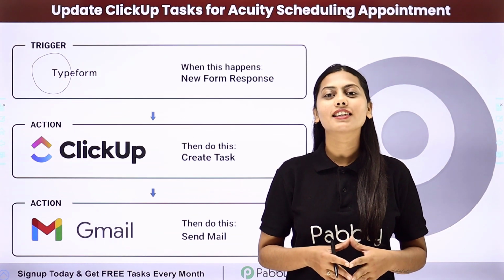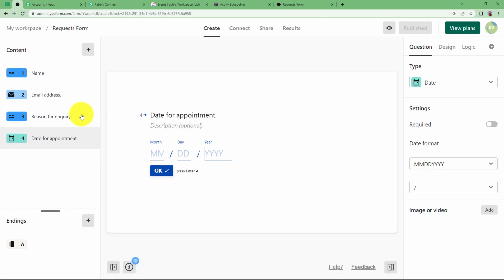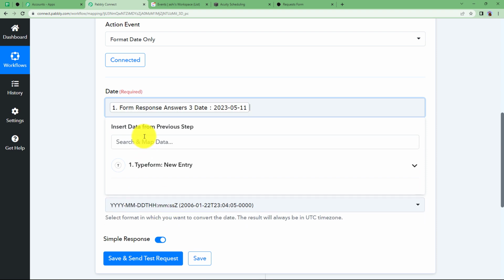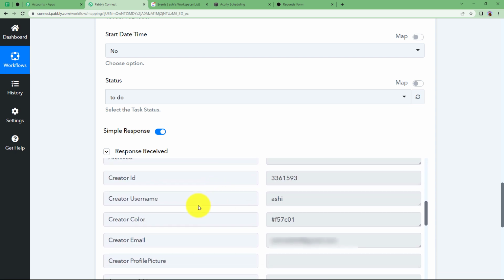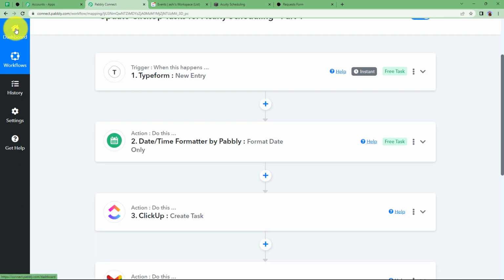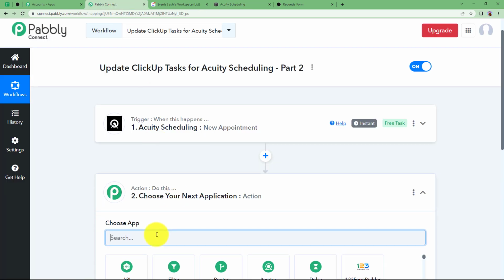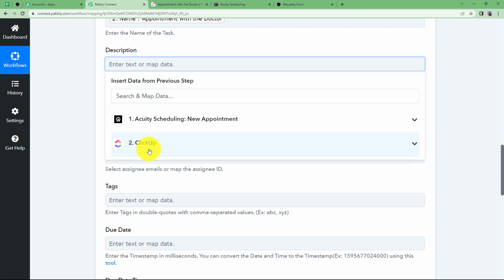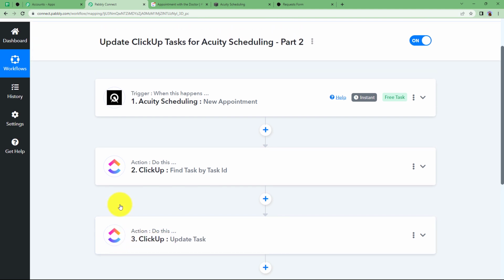How to Update ClickUp Tasks for Acuity Scheduling Appointment - Acuity Scheduling to ClickUp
🔥Workflow Link:
Part - 1

Part - 2

Updating ClickUp tasks for Acuity Scheduling appointments can be a tedious and time-consuming task. With Pabbly Connect, you can create an automation that updates ClickUp tasks whenever there is a new Acuity Scheduling appointment. This means that you can save time and focus on other important tasks while Pabbly Connect takes care of the updates for you.

Check out the video and setup Acuity Scheduling to ClickUp automation within a few clicks using Pabbly Connect software.

1. Automation: Pabbly Connect offers automation capabilities that can help you automate mundane and repetitive tasks. This allows you to save time, money and resources.

2. Integration: Pabbly Connect provides a wide range of integrations so that you can connect different web services with each other. This helps you to create smarter workflow processes and make your business more efficient.

3. Security: Pabbly Connect takes security seriously and provides an industry-standard security system to protect your data and applications.

4. Scalability: Pabbly Connect is highly scalable and allows you to easily add new applications and services to your workflow.

 5. Cost-effective: Pabbly Connect is cost-effective and provides plans for different business sizes.